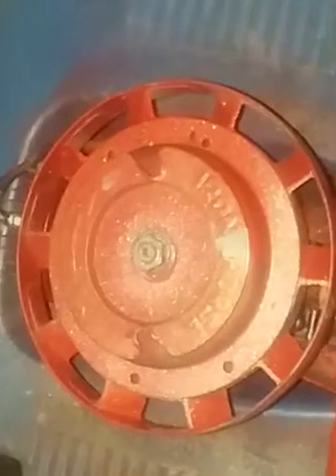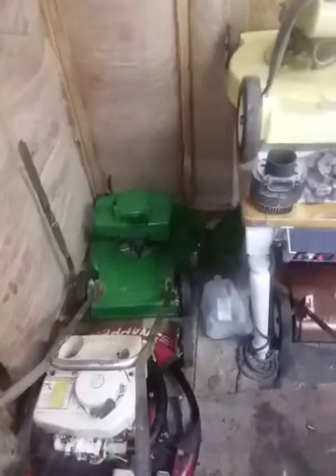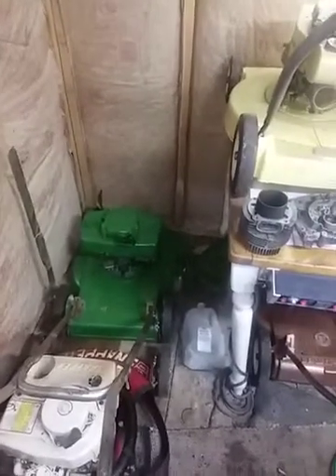My 1954 lawn boy iron horse mower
I had to repair my 1954 lawn boy mower but it's running like new now. lawn boy mowers are amazing old mowers I really like them.  They all have A story to tell.